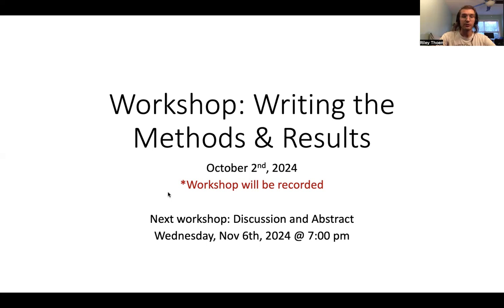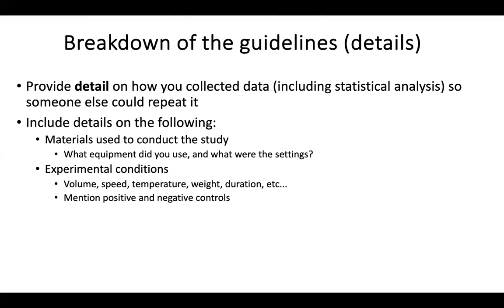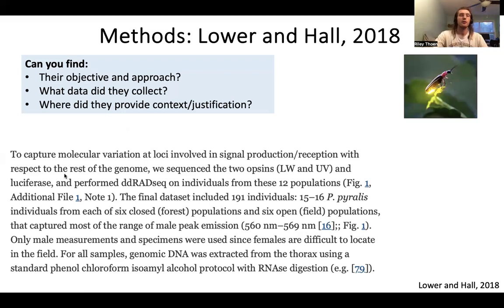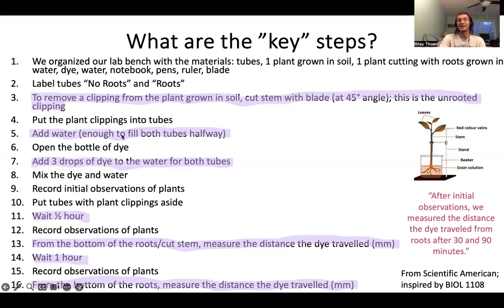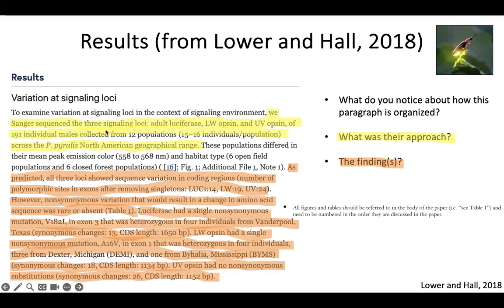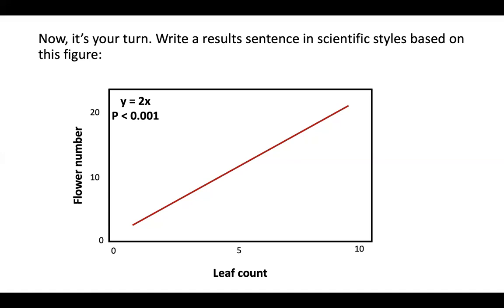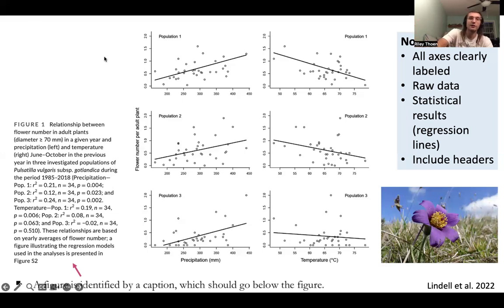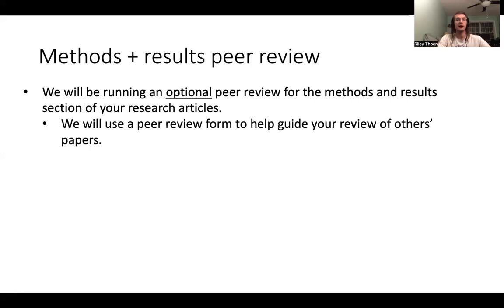Fall 2024 Virtual Writing Workshop Series: Methods and Results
In this virtual workshop, Riley Thoen discusses writing the methods and results sections of scientific papers.